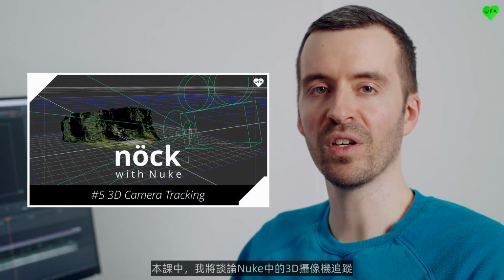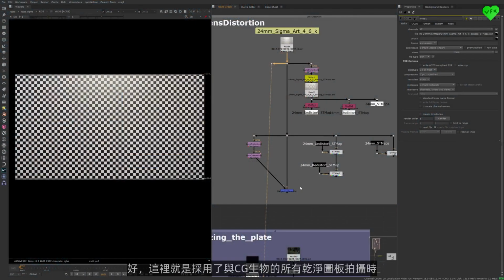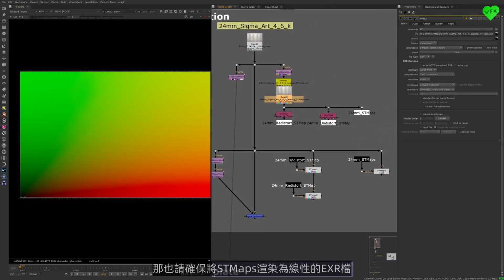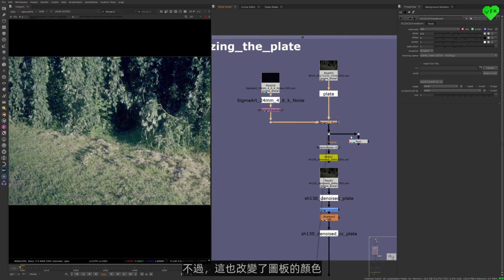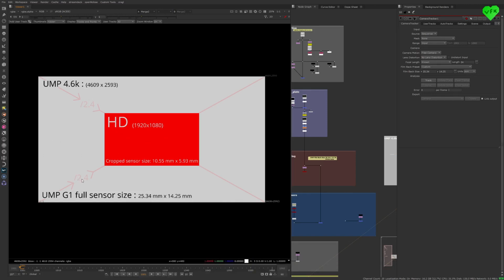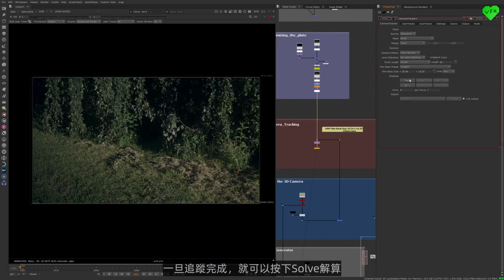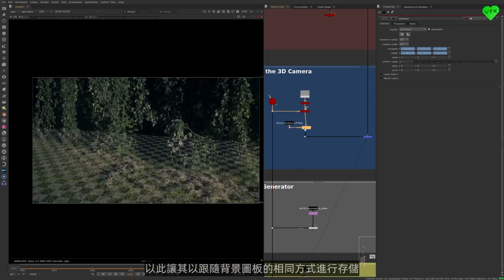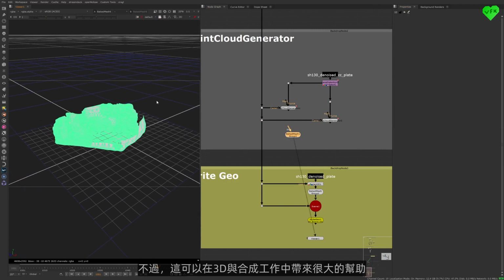運用Nuke創作超贊的特效短片： 5. 3D攝像機追蹤 | 中文教程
快來瞭解Lars Wemmje如何利用Nuke的力量，將他的短片《nöck》變成現實。

來在本課程中，跟隨Lars完成他的短片《nöck》的創作過程吧。從創建生物和動畫裝配開始，執行ACES色彩工作流程，以及攝像機追蹤，到最後在Nuke中合成鏡頭，創作出最終的作品吧。